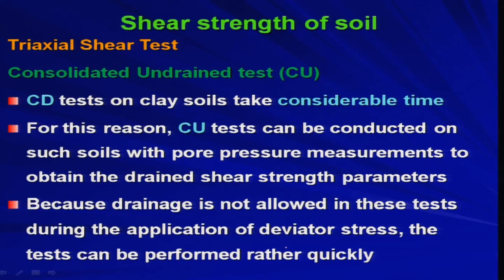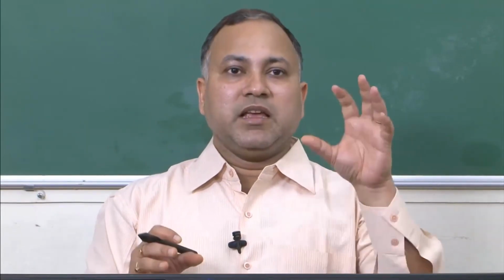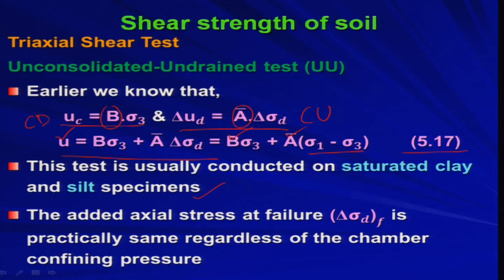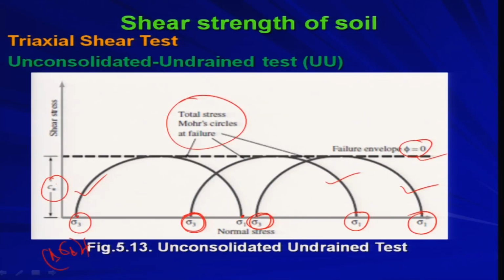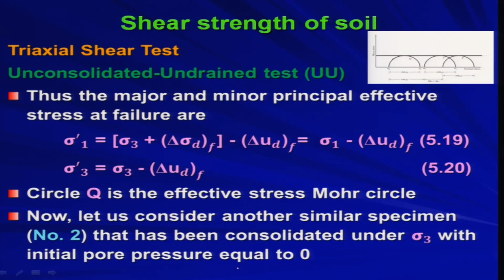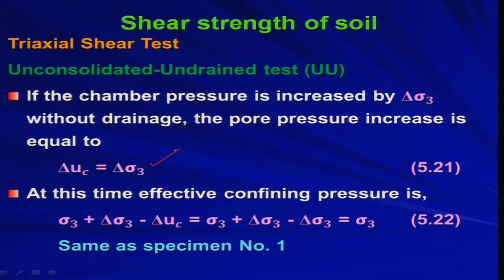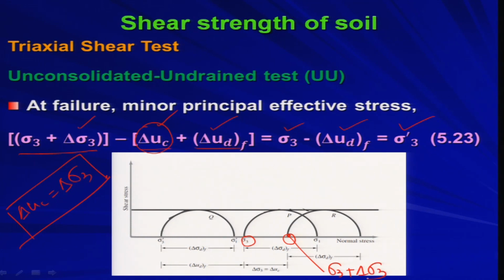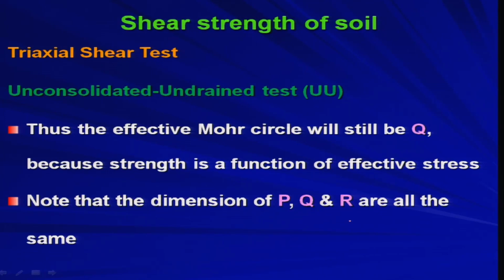Module- 43| Shear Strength of Soils..